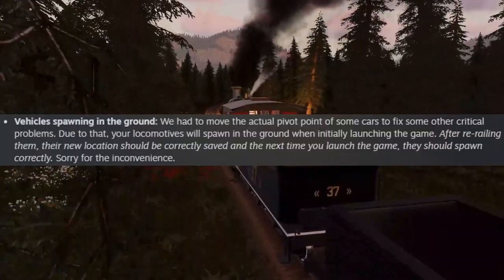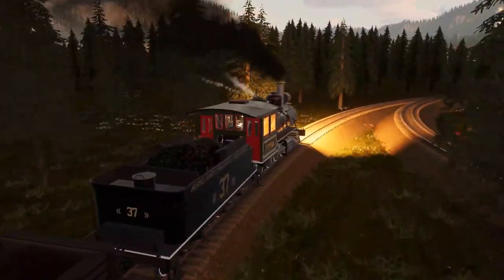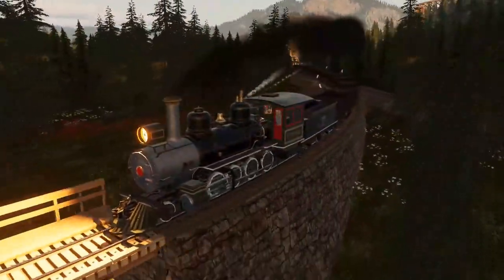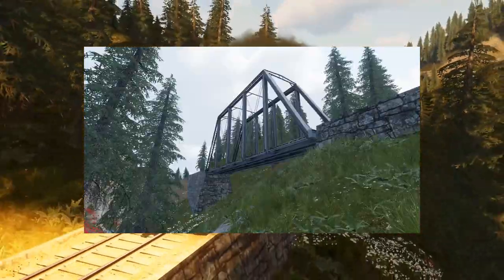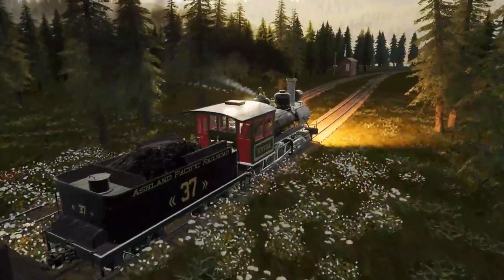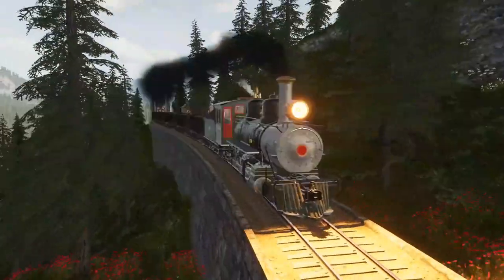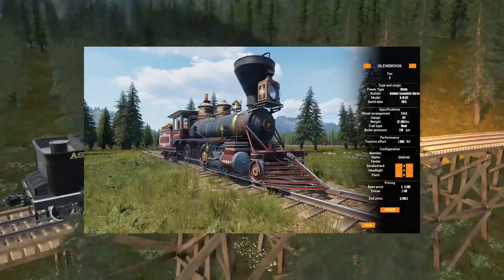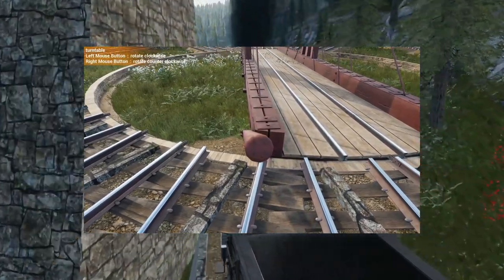Update 0.5.7 - "Trusses and Trouble" - Cliff Notes